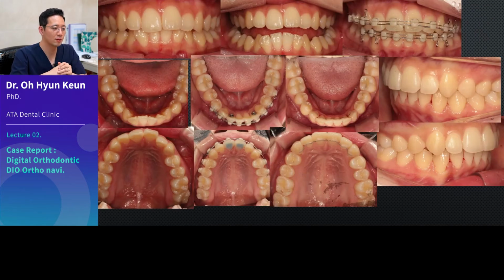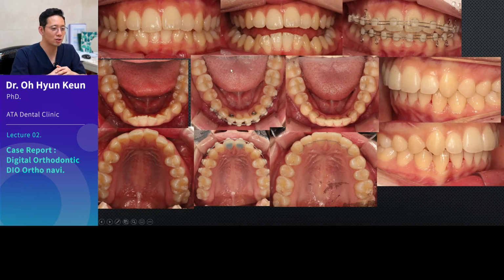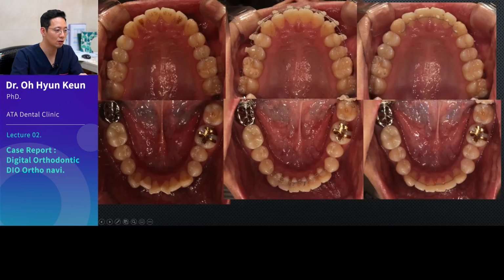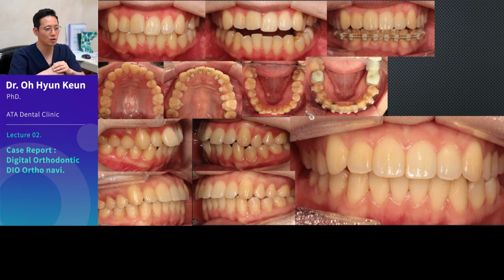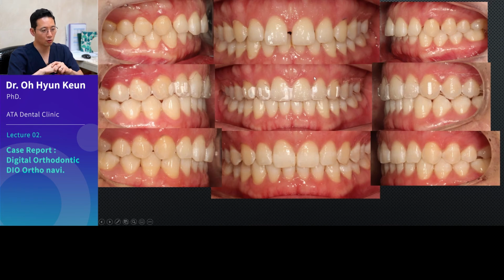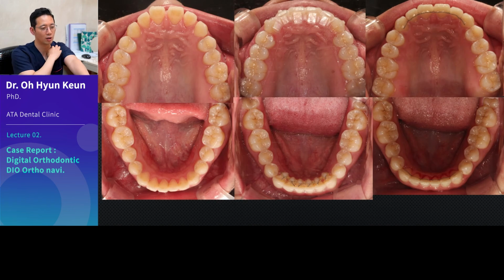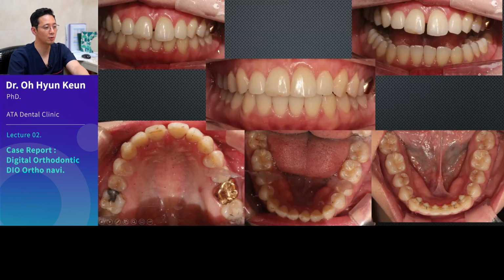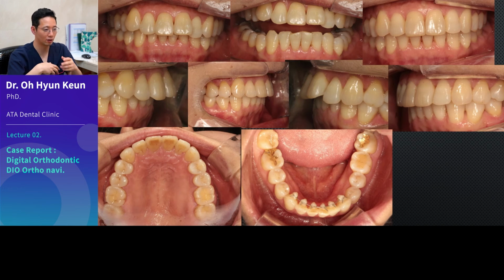Case Report : Digital Orthodontic DIO Ortho navi. by Dr. Hyunkeun Oh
In this lecture, Dr. Hyunkeun Oh will talk about the treatment methods that are applied by patients using various techniques such as double wires, hooks and elastic bands.

DIO IMPLANT

English

Korean